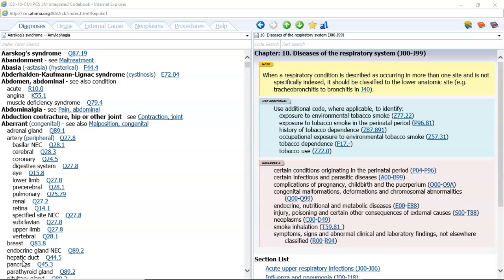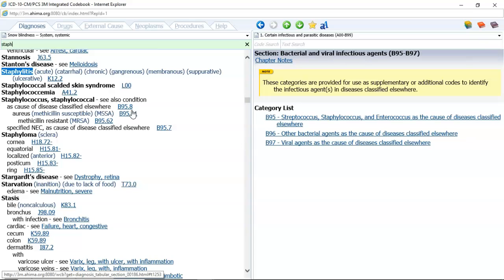HIM 225 CH 17 LEC 3 SP21